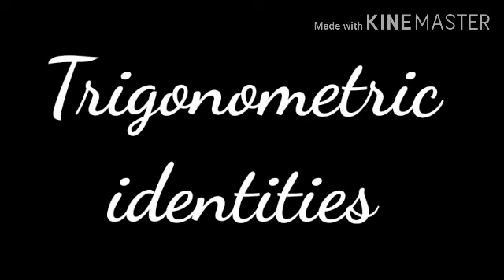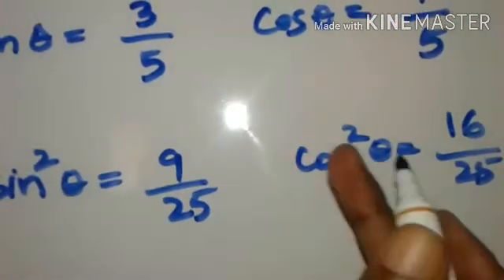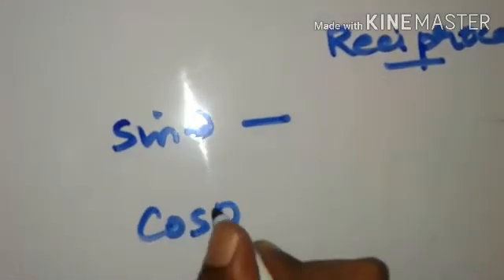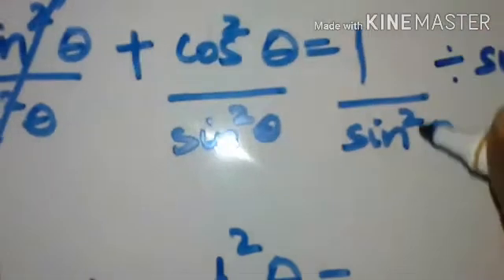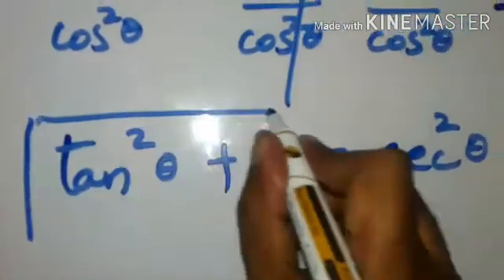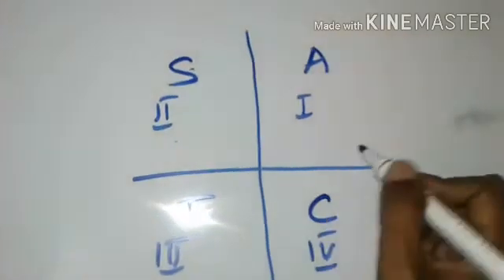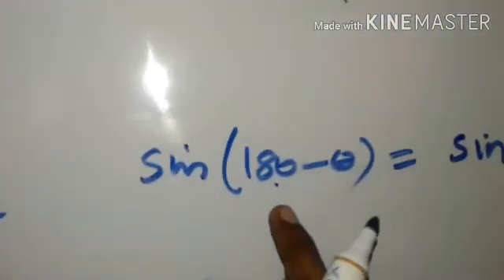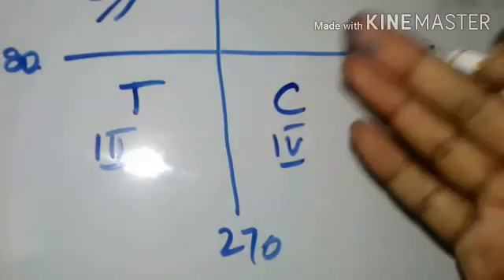Trigonometric identities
Trigonometric identities for the beginners are discussed in this video. This video is made for the students who are just stepped in to learn the basics of trigonometry.

Comments and feedback are always welcome!